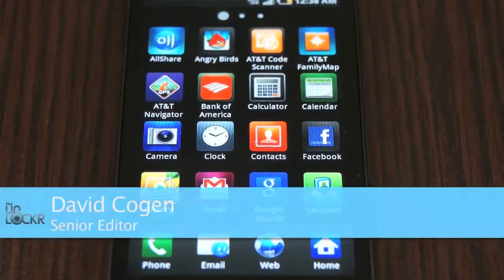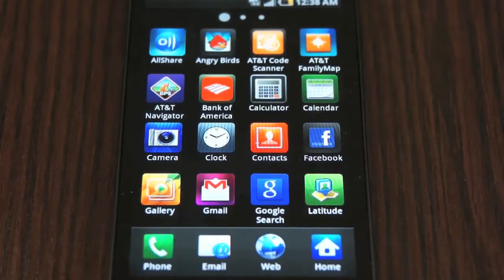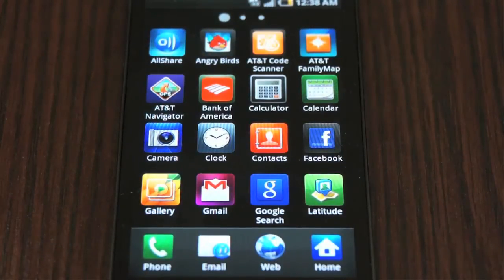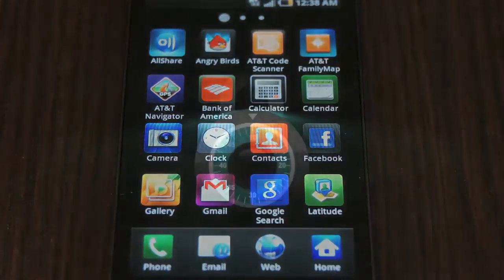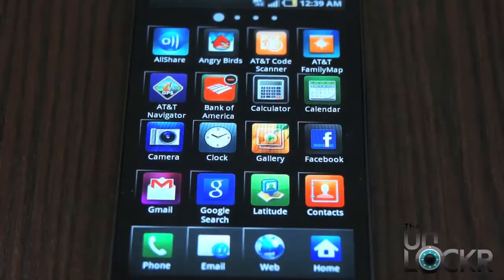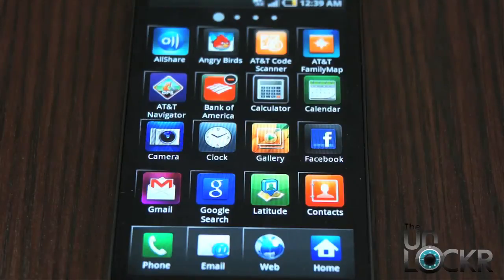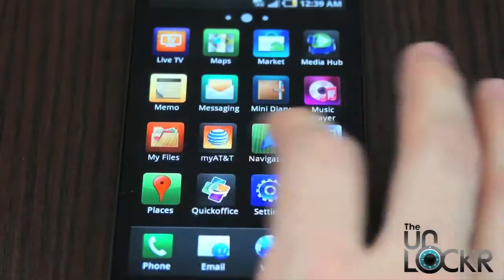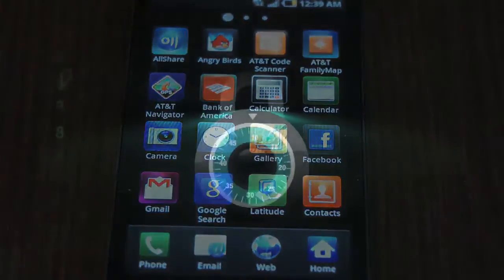How To Edit the App Drawer on a Samsung Android Device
One of the neat little features that Samsung has added to their newer Android devices, is the ability to edit the app drawer. The app drawer is where all of your installed applications show up. You can get to it by clicking on Applications at the bottom right of your home page. On normal Android devices, this drawer is always alphabetical and can't be changed, but on newer Samsung devices you can rearrange them to your liking. Here's how.